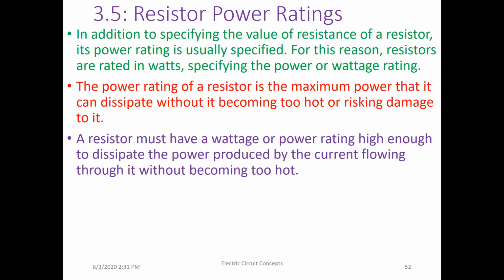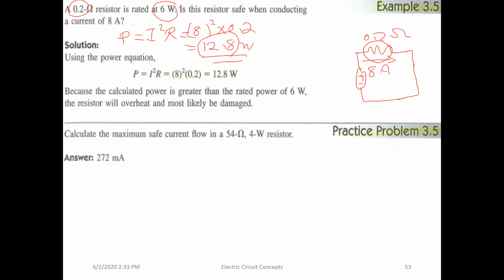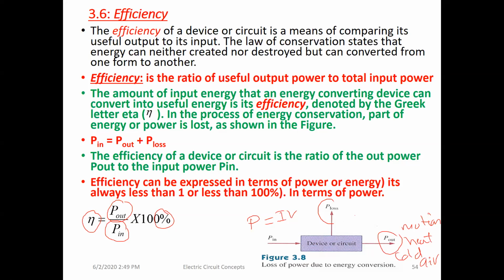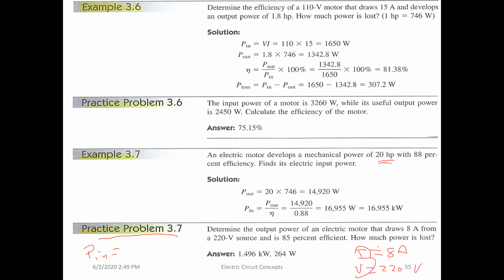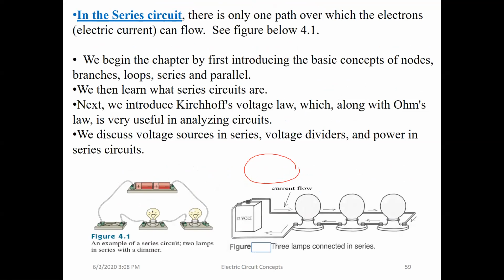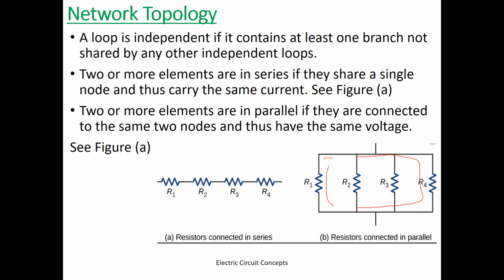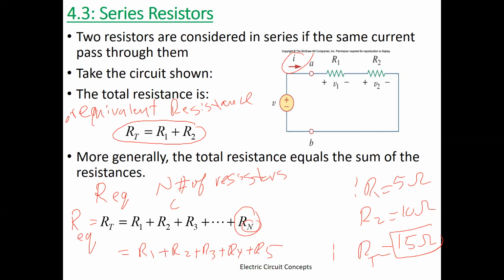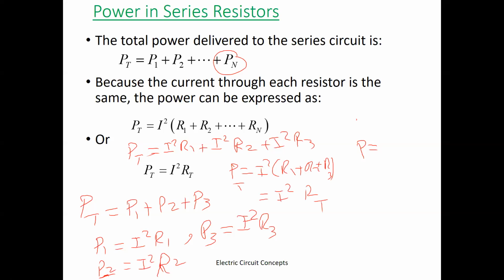EEN2130 Lecture 4 - 2020